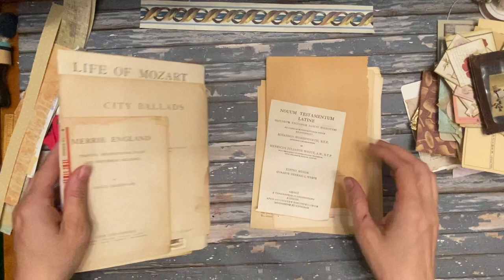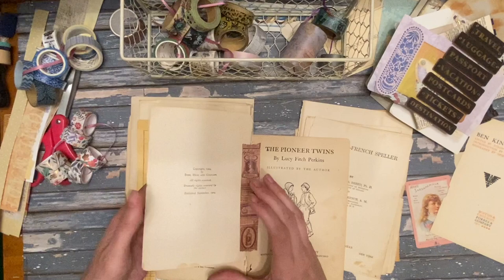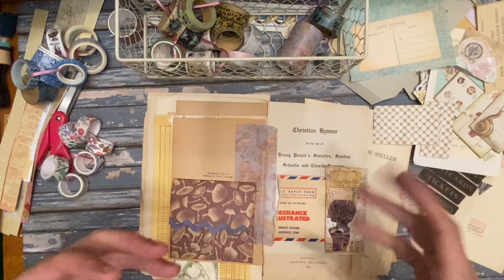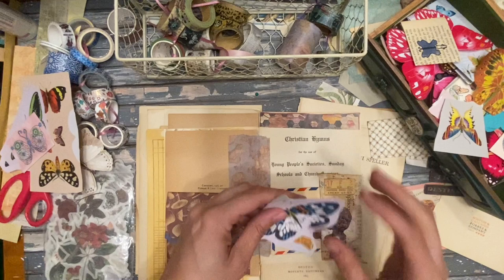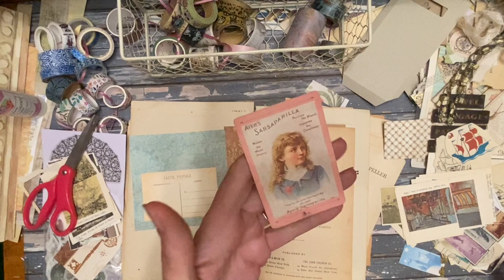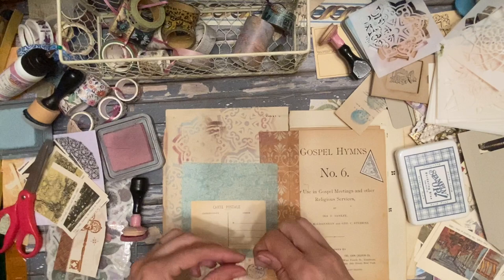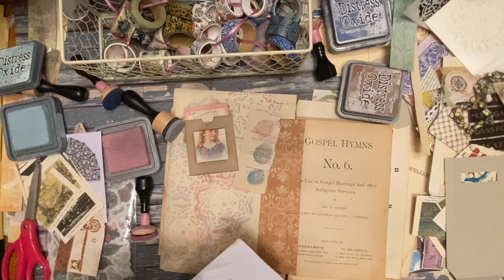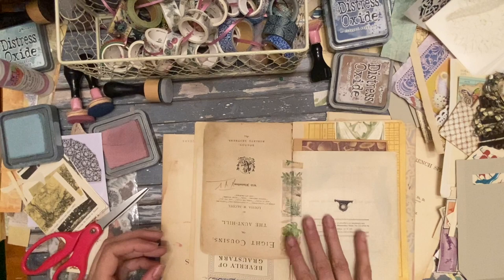STOP N CROP: Decorating my Hinged Page Journal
Beatrix Potter Treasury
Butterfly Stamps
Botanical Stickers